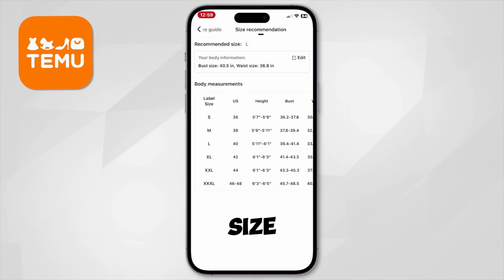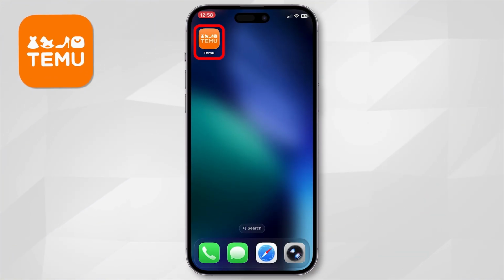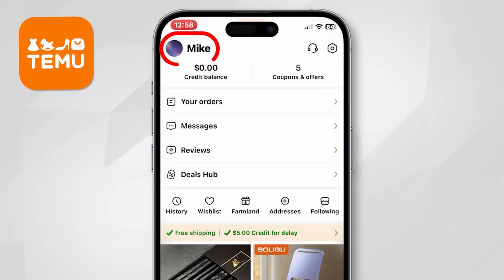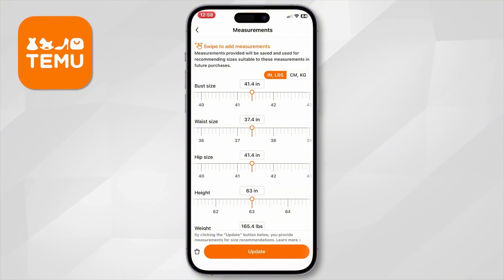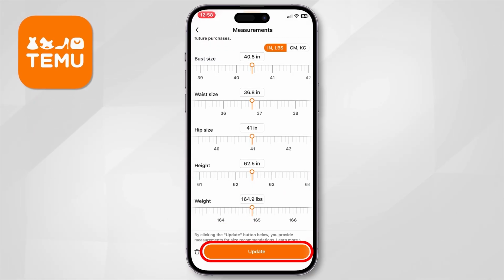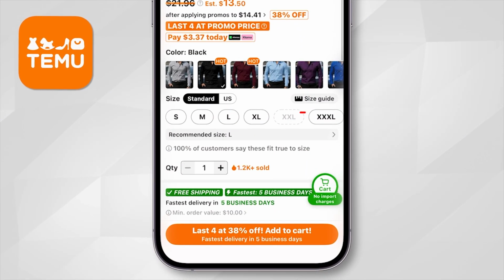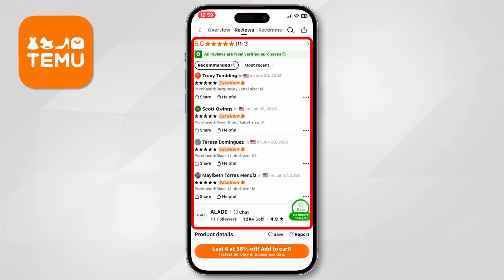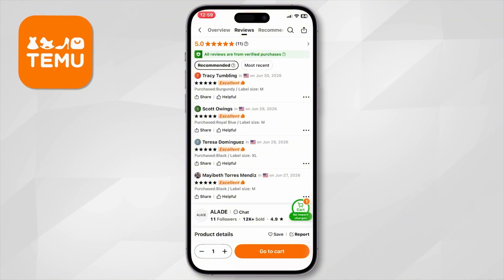How To Pick the Right Size in TEMU | Add Measurements in the TEMU App | Temu Size Guide 📏📲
Learn how to choose the right clothing size on TEMU by adding your measurements and size info in the app for more accurate shopping. 📏👕

Quick, easy, and beginner-friendly!